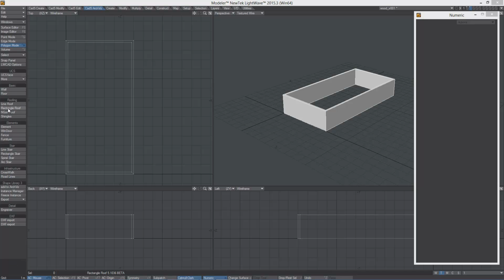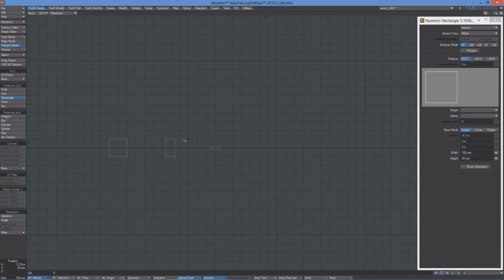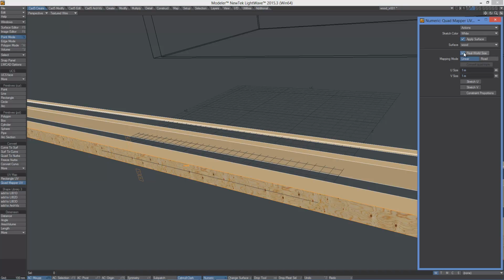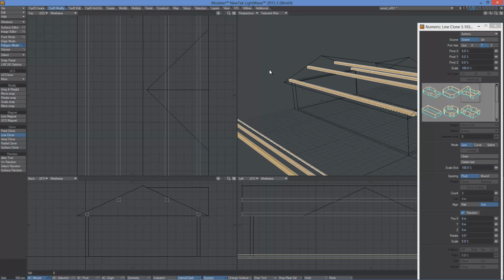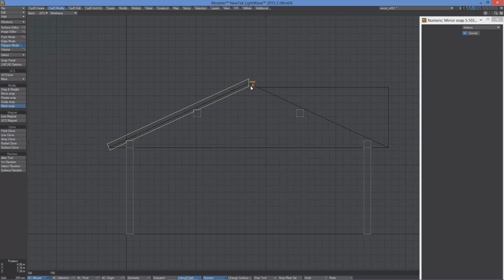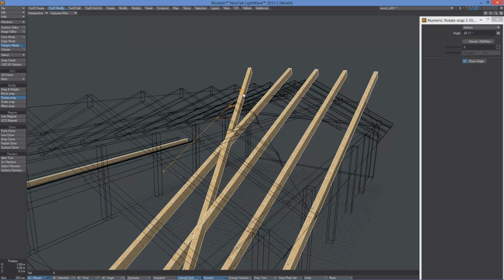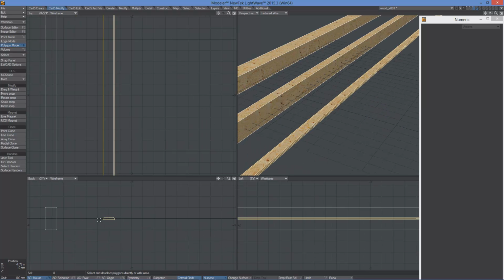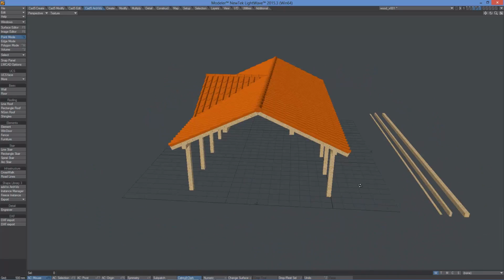LWCAD 5.2 Wooden Structures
Video tutorial about creating wooden roof framework. Presenting new cloning tool-set introduced in LWCAD 5.2.